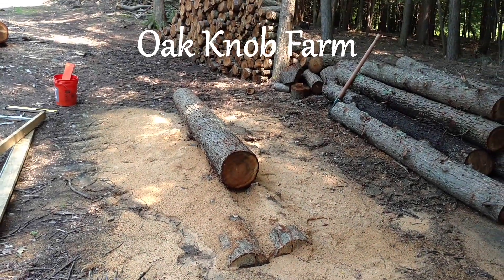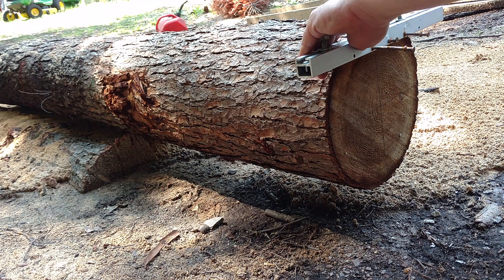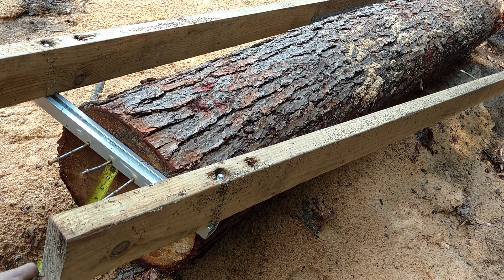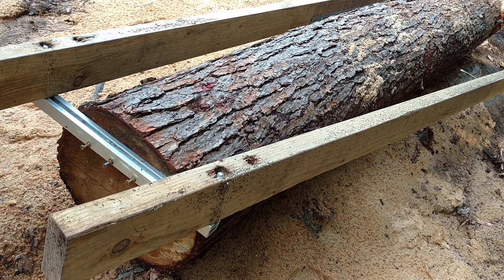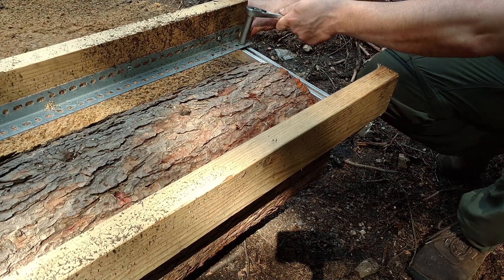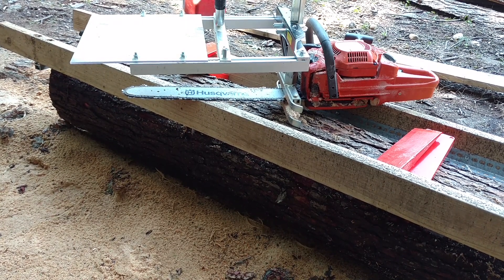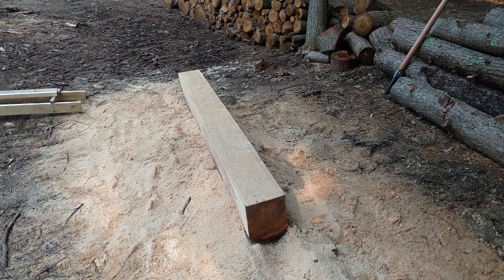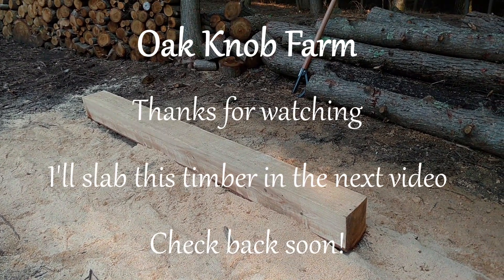Chainsaw Mill 01: A Rough Timber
I recently bought an Alaska Mill and a few accessories from Granberg.

Here's a video of me roughing out a roughly 8x8 beam in preparation for making some 1"x8" planks.

Each slice is one step closer to our chicken flock...